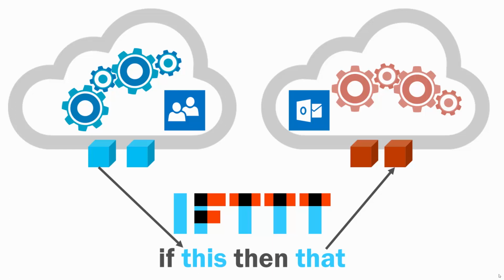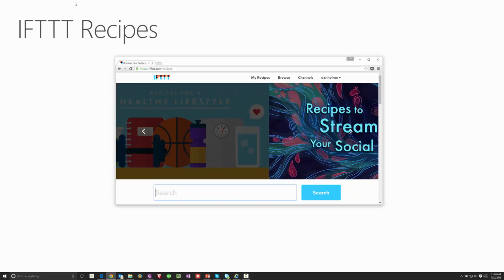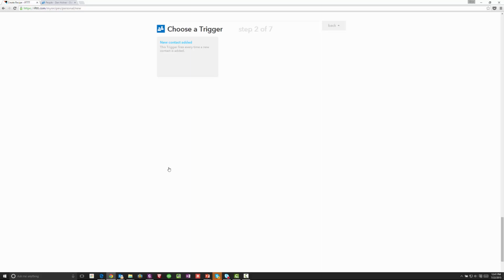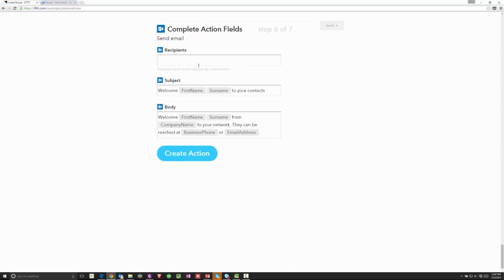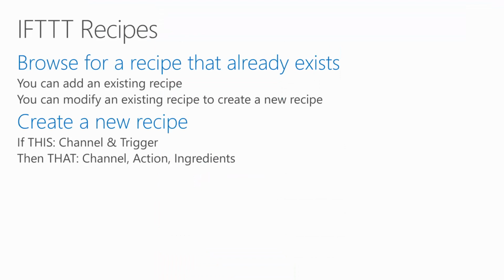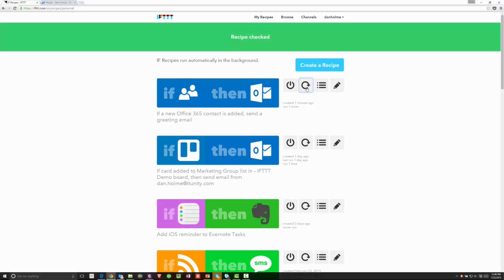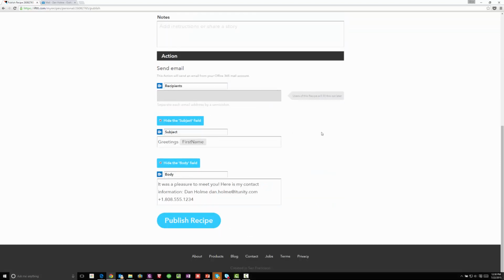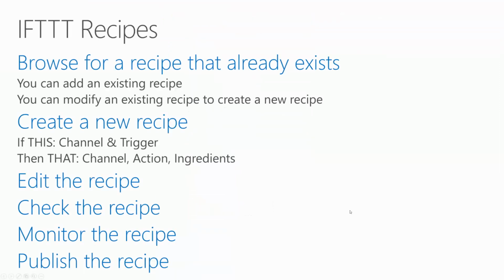An Introduction to IFTTT (If This Then That) by Dan Holme